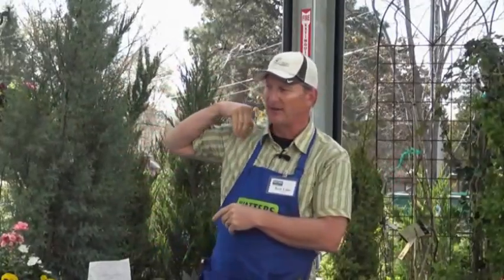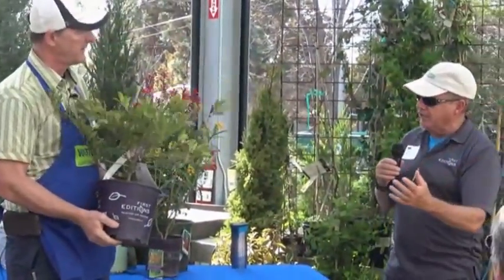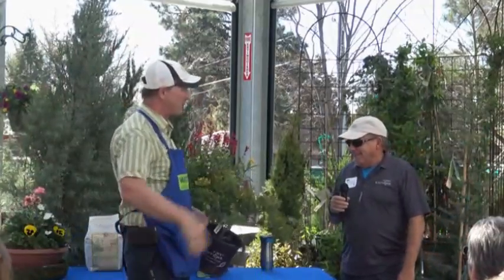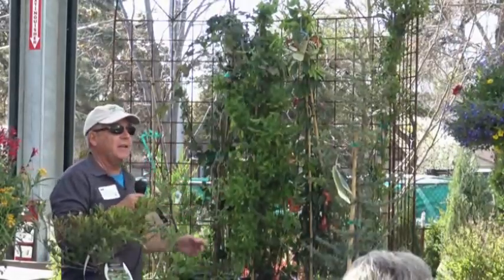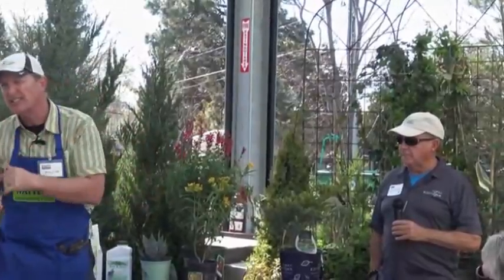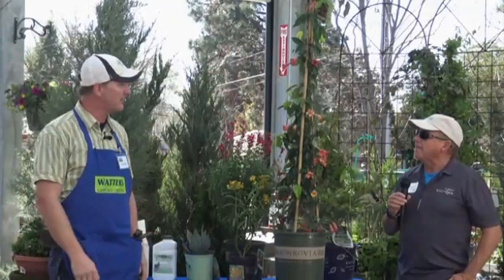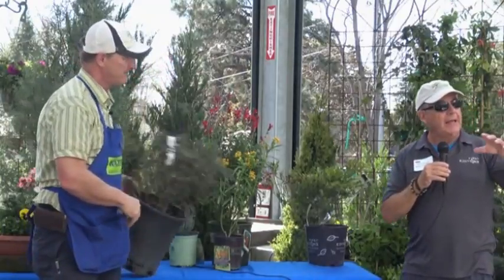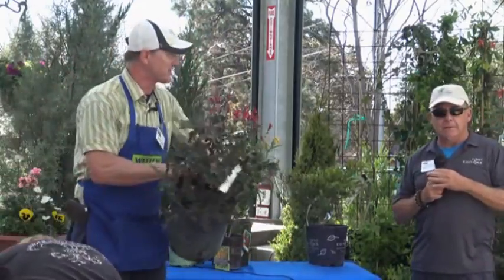Privacy Screen Garden Class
We've curated a local plant selection that is sure to block out even the noisiest neighbor.  We share the easiest to grow living walls and plant combinations that block while showing off all four seasons.  Create that secret garden and enjoy your backyard this spring.